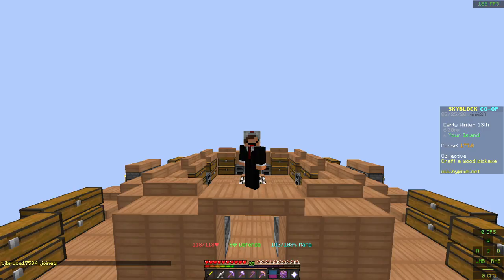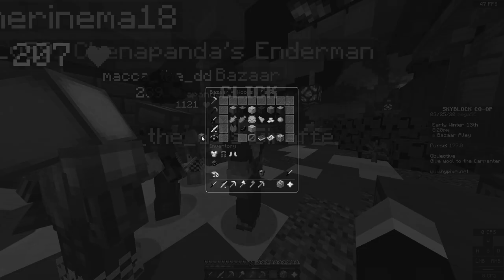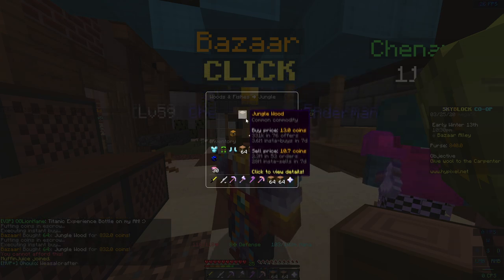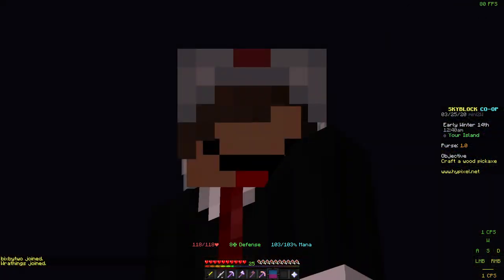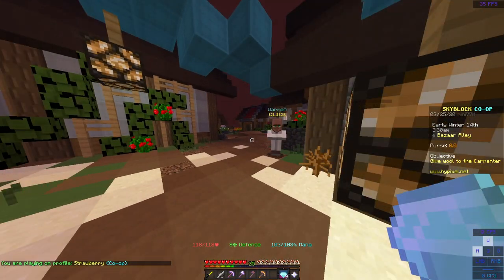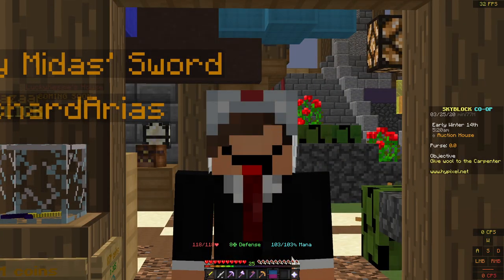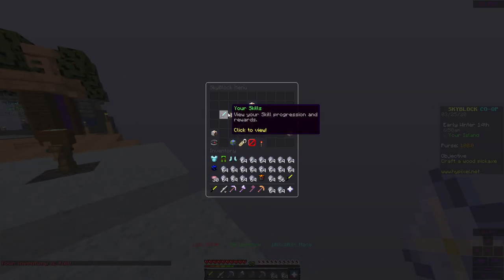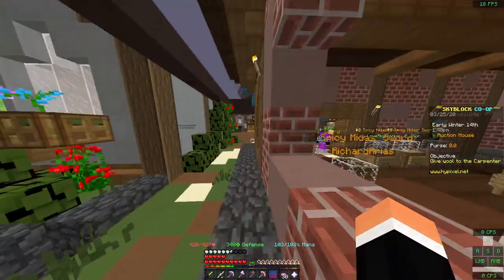Simple Tips on the Bazaar | Hypixel Skyblock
✡ READ ME! ✡

About me!
I am a family friendly, minecraft YouTuber with over 1800+ subscribers! I have been playing minecraft since I was a kid. I love the game and can't stop playing it. I also love to play football and basketball! I also like to play Fortnite and Madden and I like to hang around with my friends. I also enjoy streaming on YouTube or Twitch, and interacting with my fans. I like talking to people online and getting new ideas to grow my interests. I love chickens, they are AWESOME! Chicken is a brand to my channel cause when I think about chickens I think to never give up and to achieve my dreams.